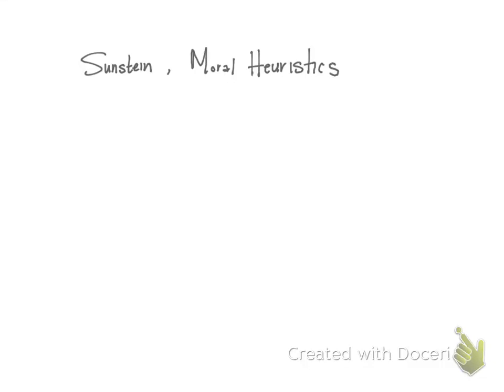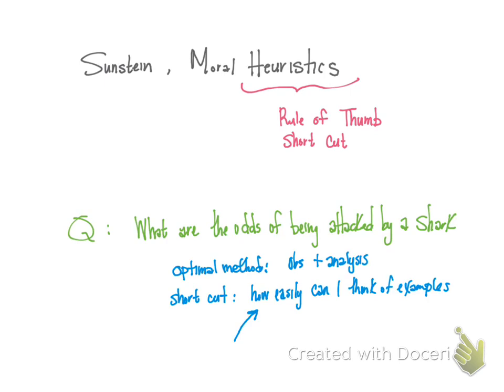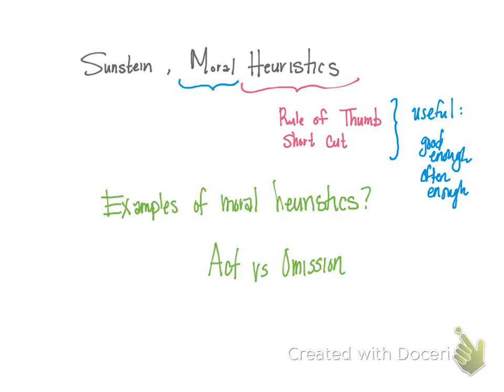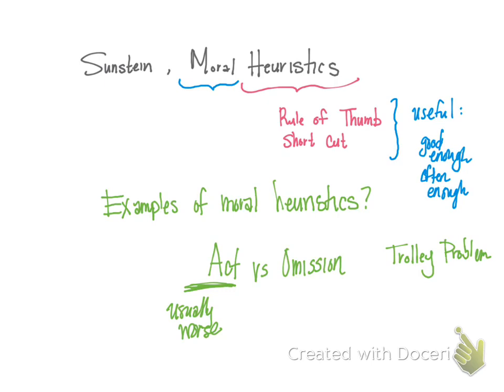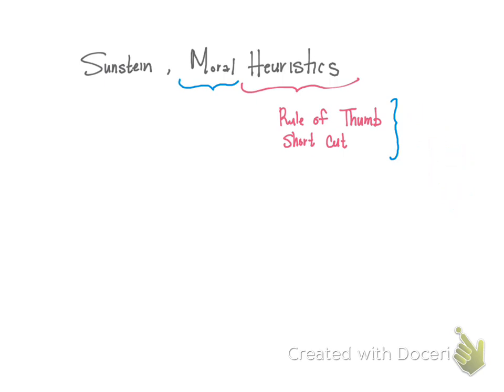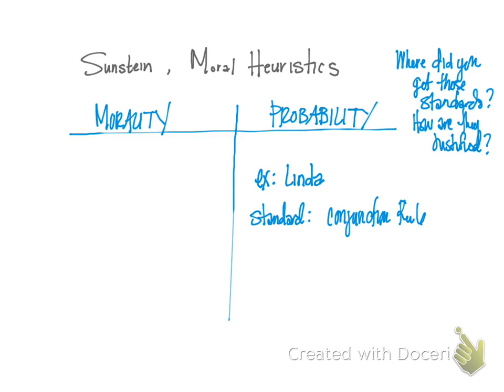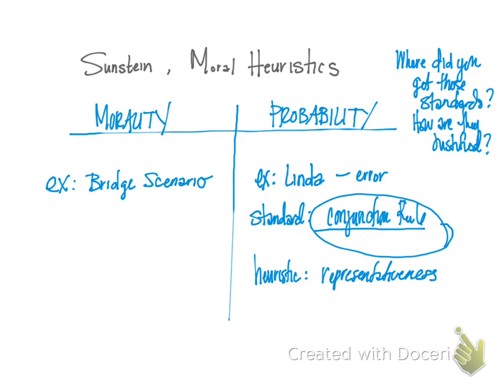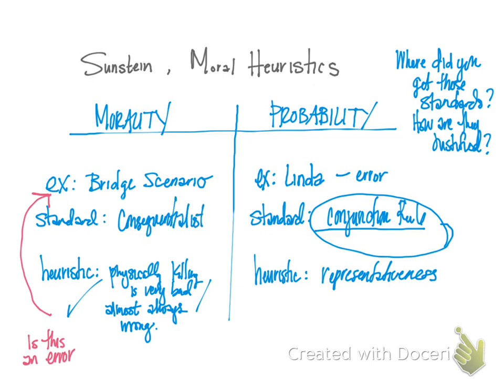The Trolley Problem: Sunstein on Moral Heuristics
Feedback on WF-7.1